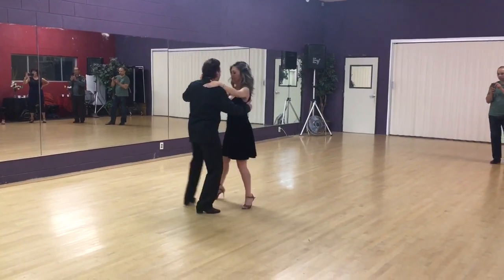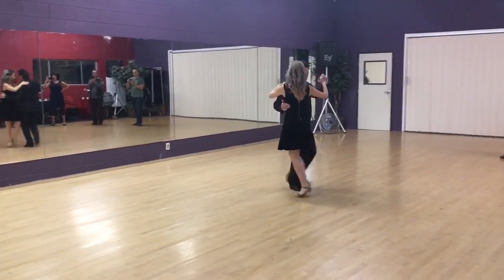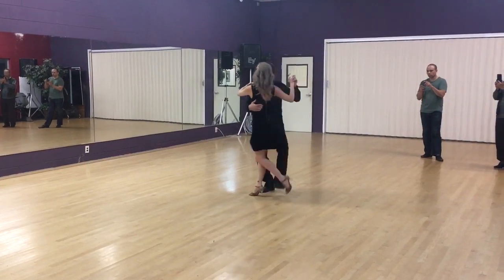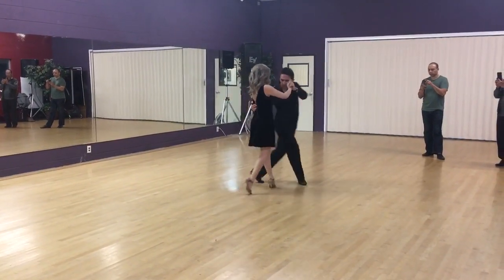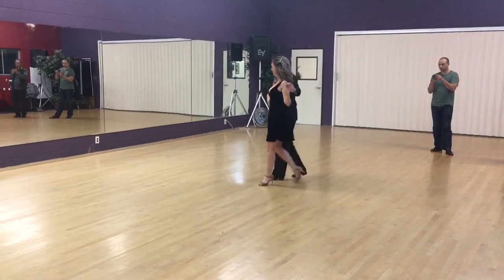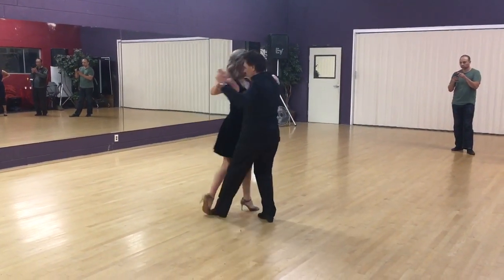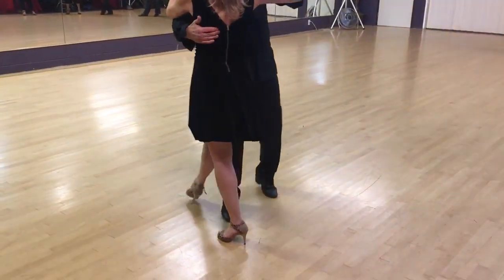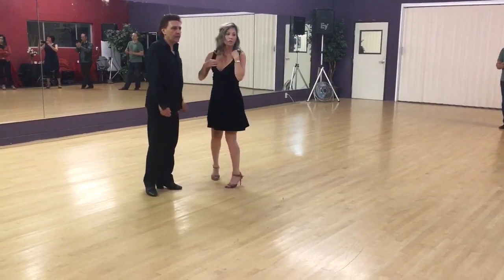Argentine Tango steps sequence 2/4/2020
Saturdays 1PM-5 PM: Mat MaMoody Lake Merritt Dance @ Lounge

Allegro Ballroom Class- Milonga Thursdays 7:30pm-12:00am

2 Left Feet Danville Tuesdays .  7:30PM-11PM